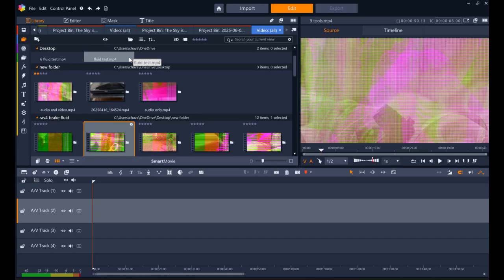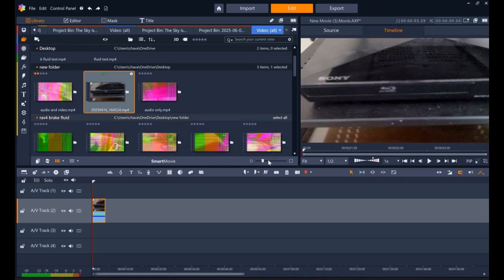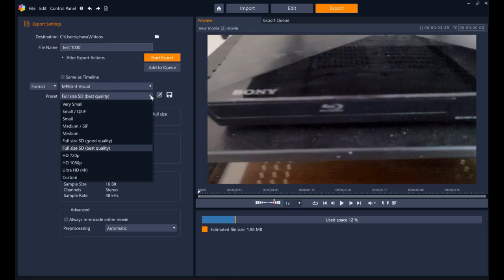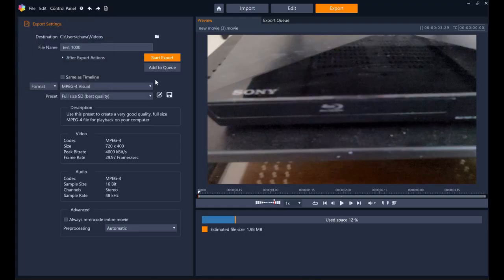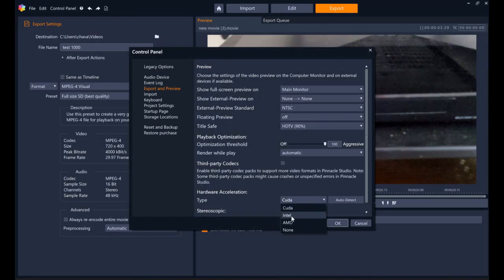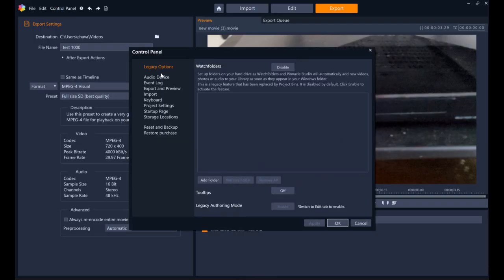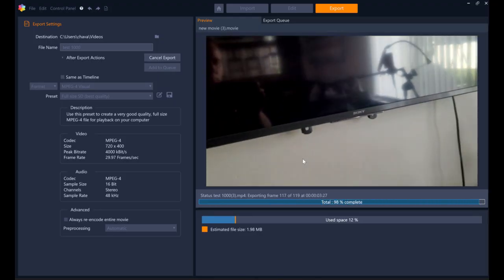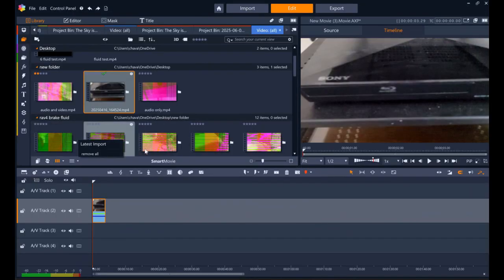PINNACLE STUDIO 26, EXPORT ISSUES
Edited a video and the end result was not good. Some settings had to be changed. Still trying to figure how to fix the imported media thumbnails.